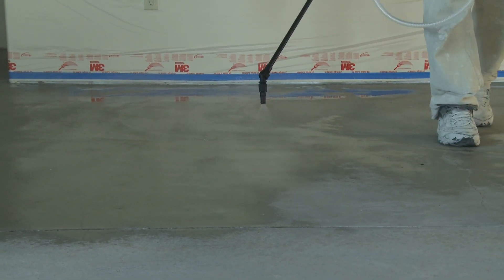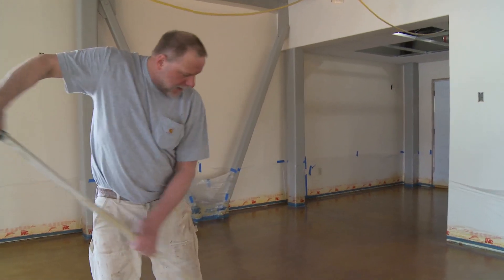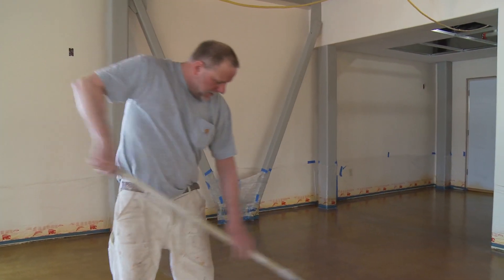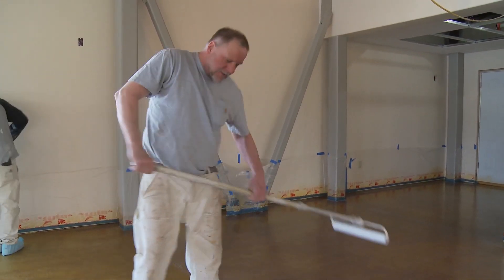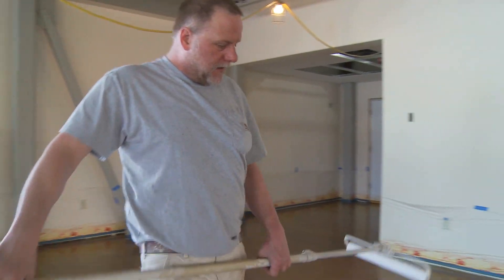CCHRC Building addition: Surface treatment of the radiant concrete floors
In this video, the surface of the radiant concrete floors in the Building Addition is treated with stains that turn the floors into gleaming, gem-like, and earthy surface. It is also a low VOC (Volatile Organic Compound) treatment of the floors. VOC can have a long term health effects, and using this low VOC treatment of the floors ensures healthy indoor air quality.

The addition to CCHRC's existing Research and Testing Facilities (RTF), the Sustainable Northern Communities Center will be comprised of office, classroom, and design space to enable people to work together to address Alaska's most immediate housing and related infrastructure challenges.